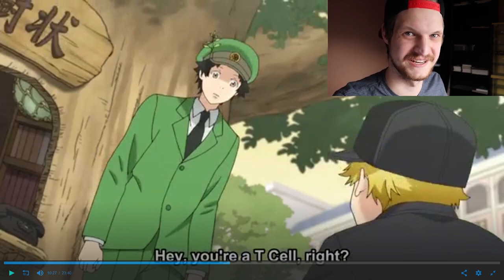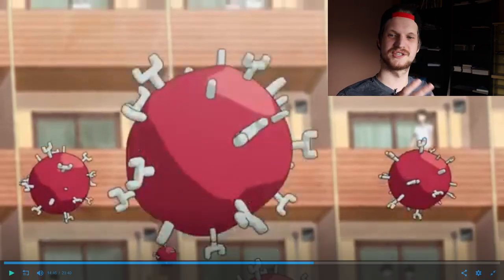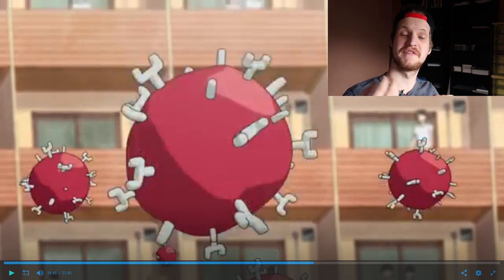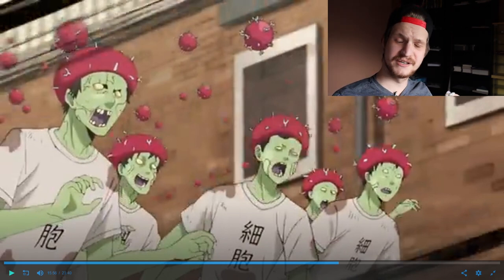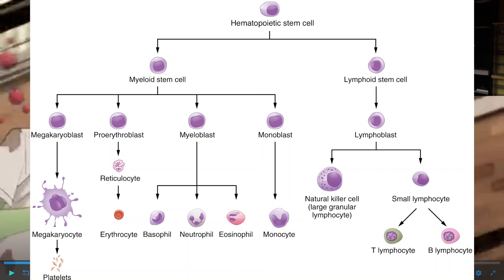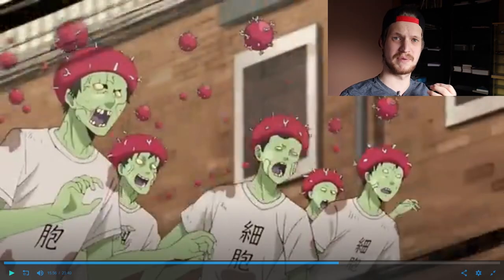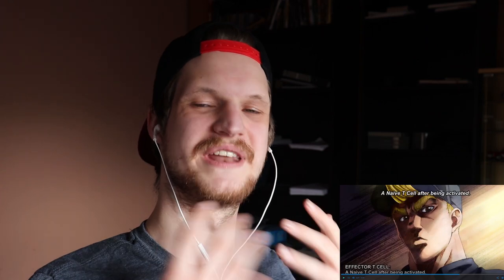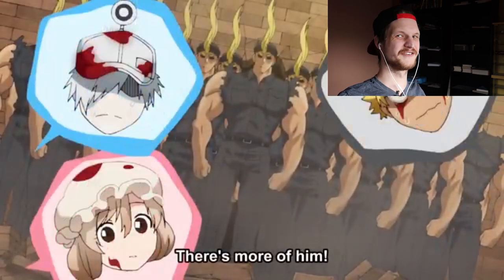Medical Student Reacts To Cells At Work Episode 3 Influenza / Hataraku Saibou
Hello and Welcome to Easy Medicine!

In todays Video we are watching Cells at Work Episode 3 Influenza as we learn how our body tackels virus infections!

I love Hataraku Saibou and for sure gonna react to more Episodes in the near future.

I hope you guys enjoy watching!

ALL Cells At Work! Clips owned by Kodansha / Kodansha USA.